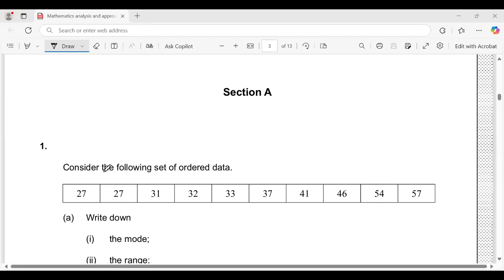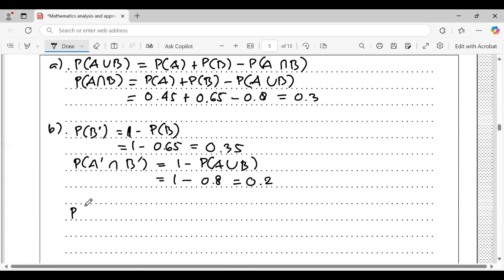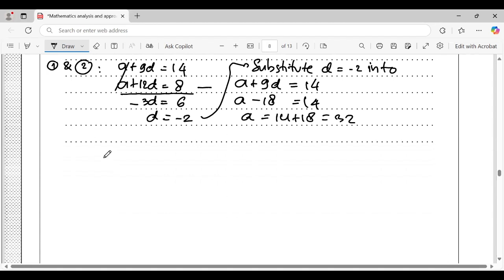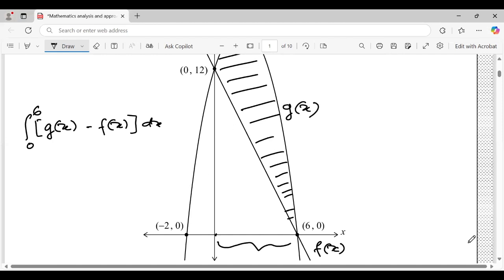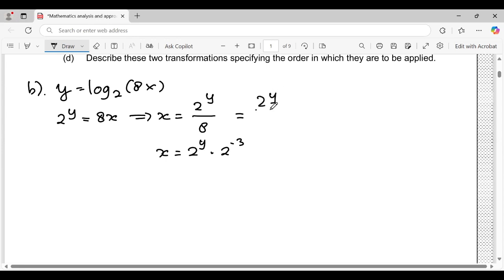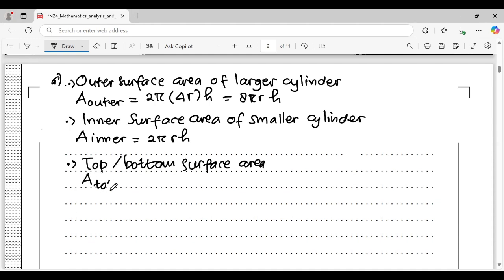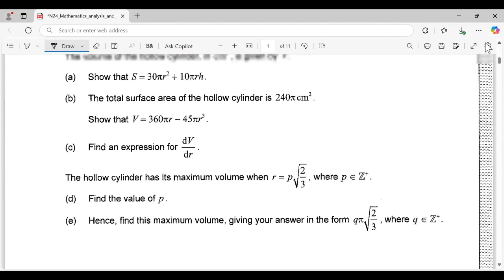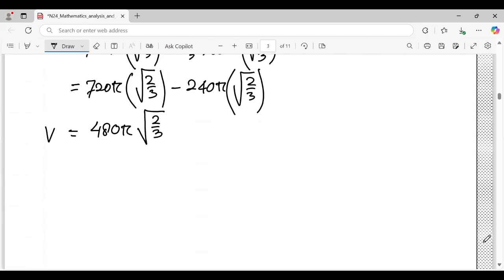Solving IBDP Mathematics AASL. Exam Paper 1-TZ1. 24 October 2024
IBDP Mathematics Standard Level
Analysis and Application
Exam Paper 1 - TZ1
24 October 2024